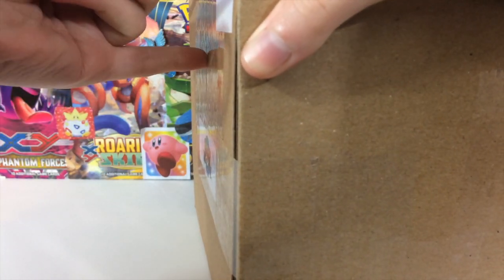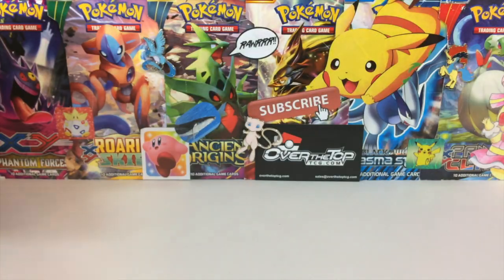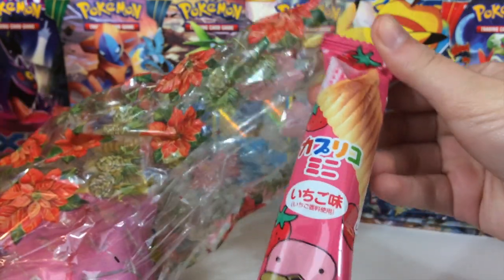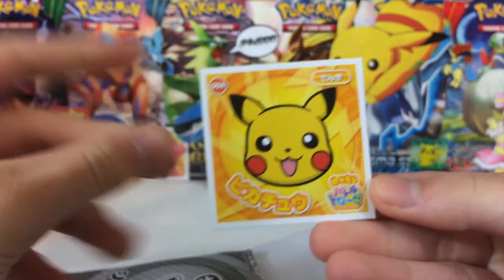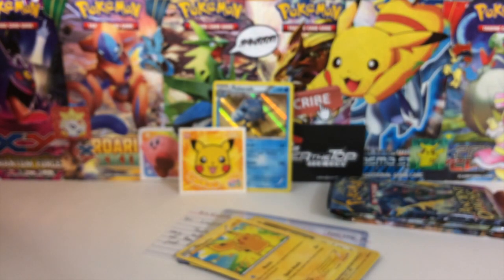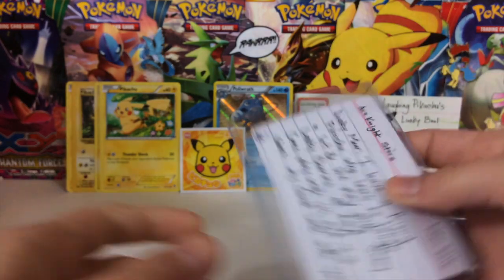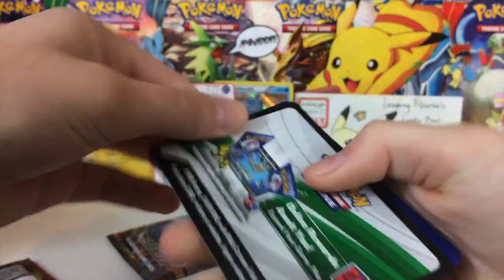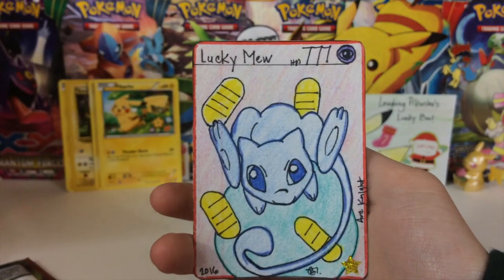SECRET MENU Lucky Box Opening!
Love these things.

$1-$4: Personal Message from Me
$5: Shoutout in a Video
$25: Be on my Featured Channel List for a Month + Shoutout
$50: Special Pokemon Card Care Package + Everything Above
$75: I'll check out one of your videos and give you tips and tricks on how to improve + Everything above

Where I get my.